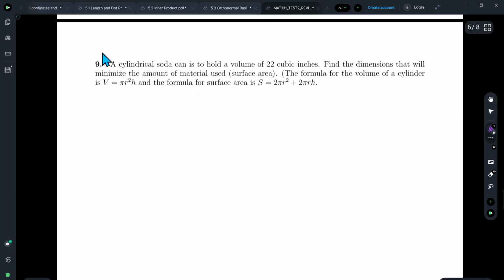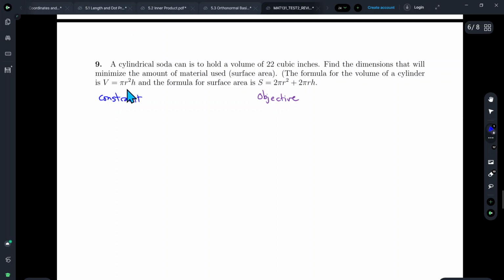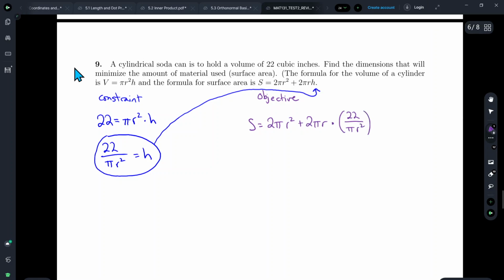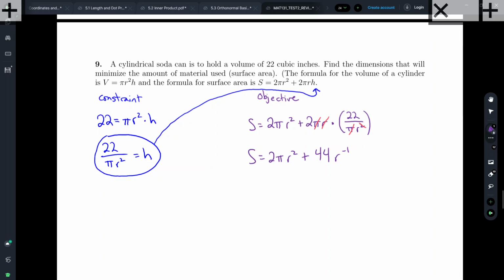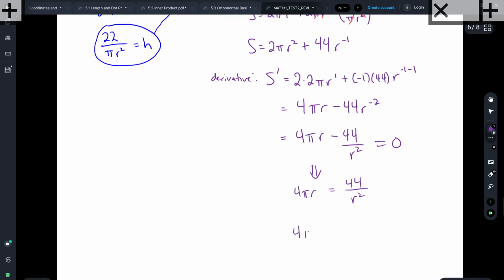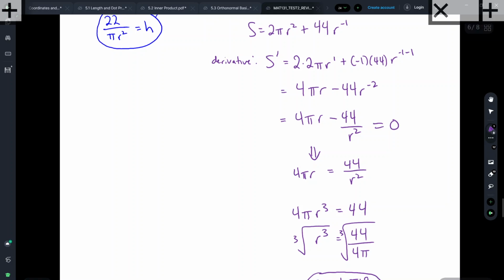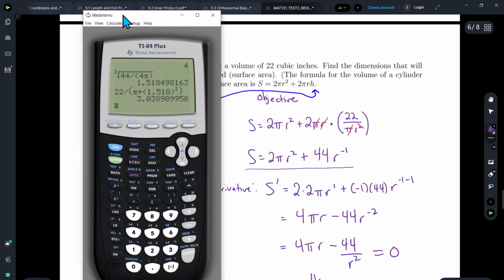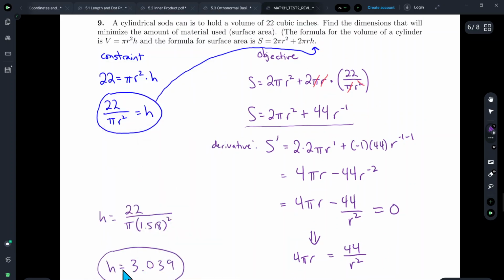MAT131 Test 2 Review Problem 11